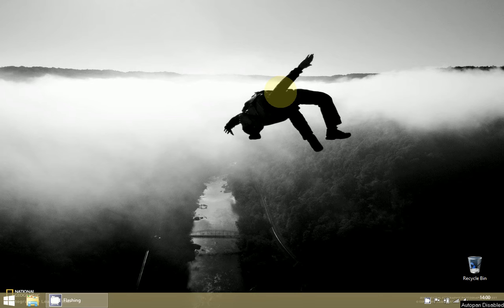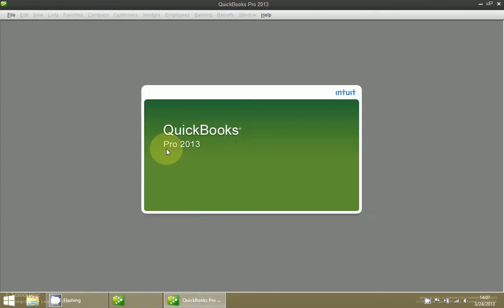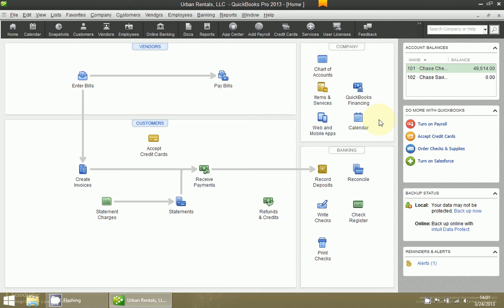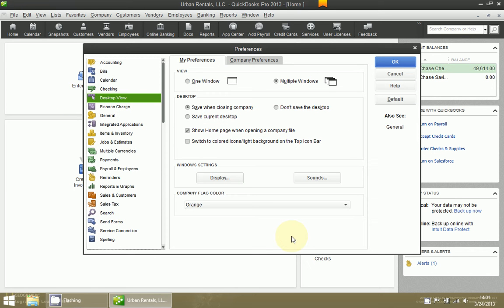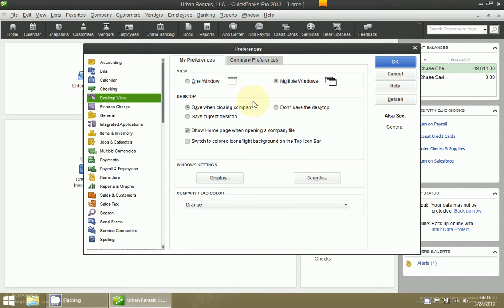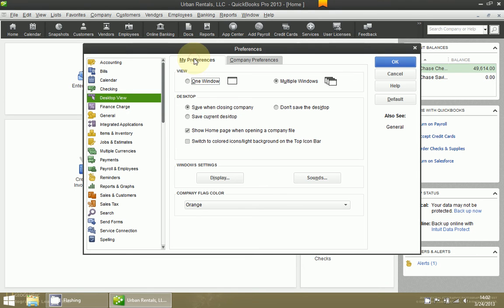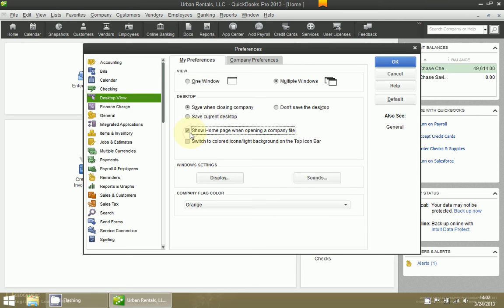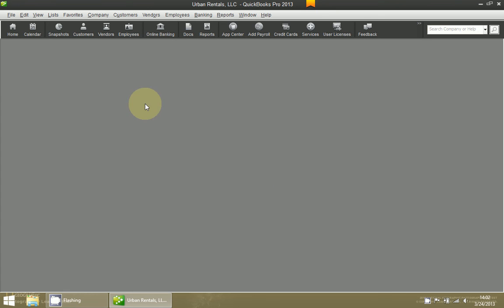No Home Screen - QuickBooks How To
Hate the pesky home screen in QuickBooks?  In this tutorial, I show you how to permanently disable the home screen so it won't come back.  Get rid of it and get on with it.